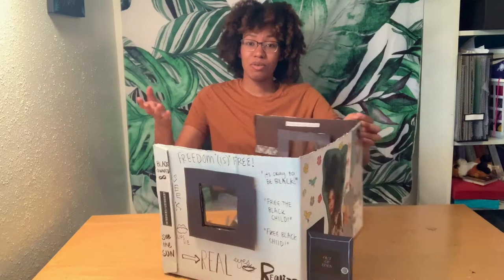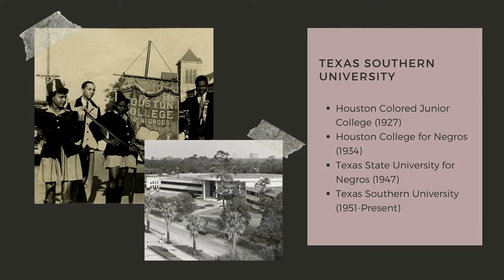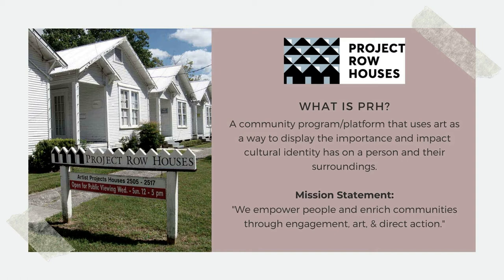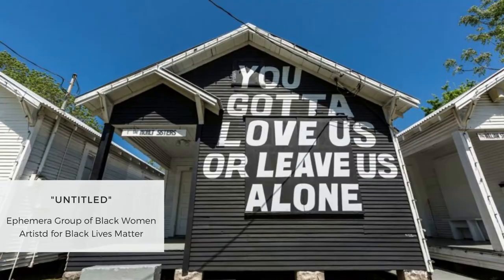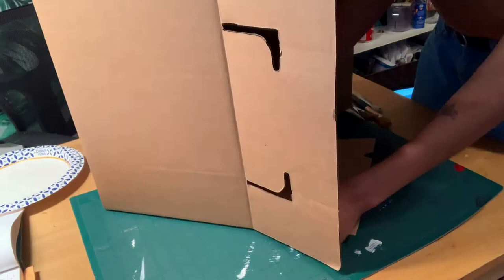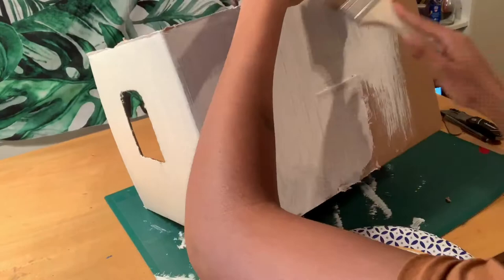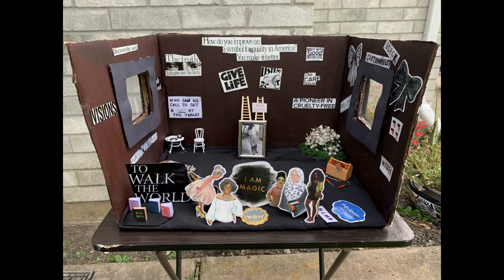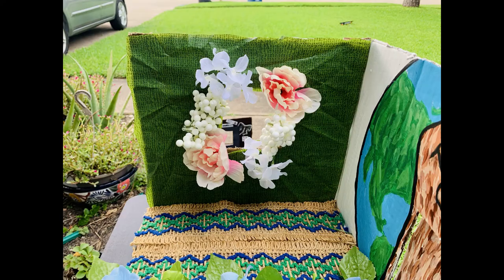Project Row House Your House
Project Row House: Your House! (Diorama)

Students will create their own model of a house and customize it too symbolize their personality/character and/or issue they want to bring awareness too!

This project is inspired by the community art program by the name of Project Row House located in Third Ward Houston, Texas where their main goal is to emphasize cultural identity and its impact on the urban landscape. They accomplish this goal by creating a social environment the embodies serval city blocks with 39 different structures most of which are historically preserved houses partially inspired by German artist Joseph Buey’s concept of a “Social Structure”. Each structure is catered and customized to giving opportunities to artists, young mothers and small businesses. Students will model this idea of a social structure by creating a diorama of their own personalized Project Row House.

The goal is for students to practice self-expression through their artwork!

Materials:

Medium Size Card Board Box
Box Cutter
Scissors
White Acrylic Paint
Paint Brushes
Cup or Bowl for water
Optional:
Acrylic Paint (any color)
Magazine clippings
Found Objects

Procedures:

Cut off the flaps and handles from the box with a box cutter on a cutting board
Cut off one of the long sides of the box
Cut out windows and door (optional)
Paint the exterior of the box with 2 layers of acrylic white paint
Cover all walls in the interior with either paint, drawings, collage, found objects etc.